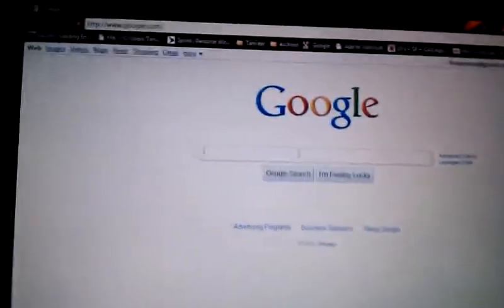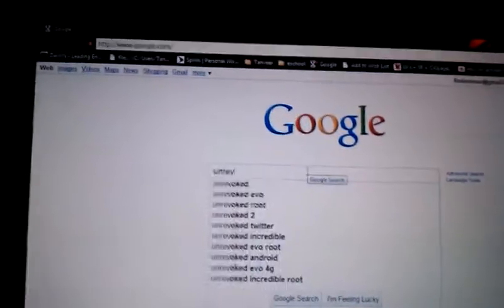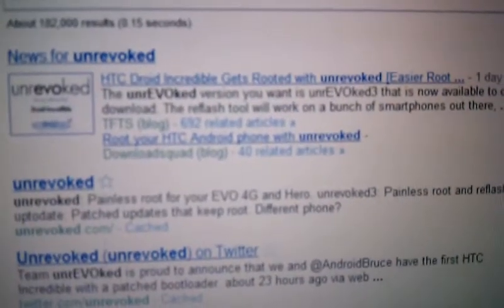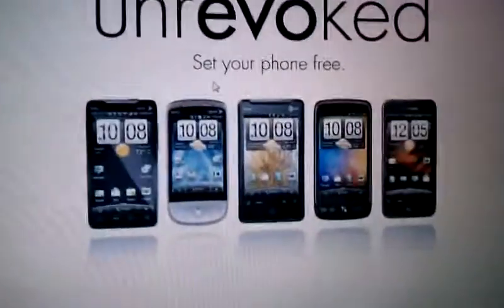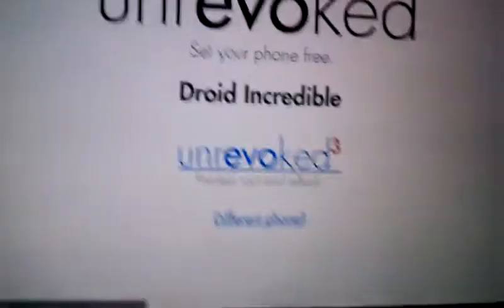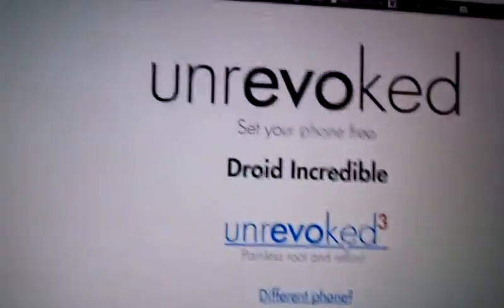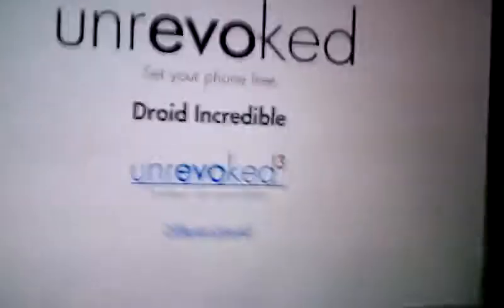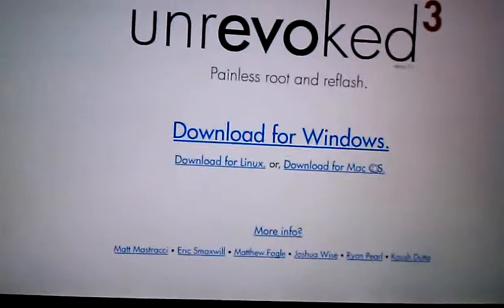Root Droid Incredible unrevoked in 5 min now with froyo root available!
1 click root method, now works with android 2.2 as well!